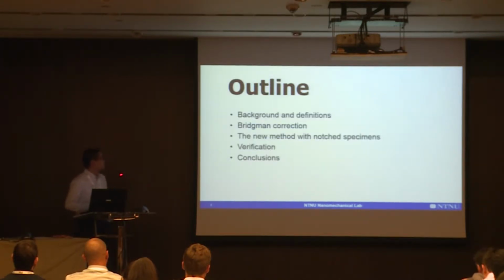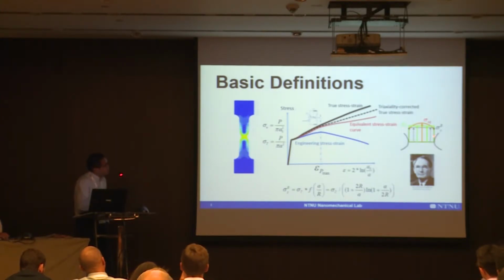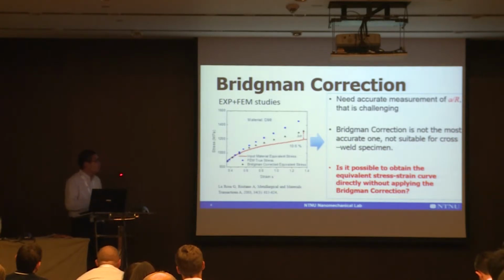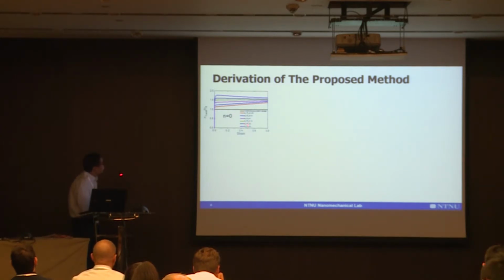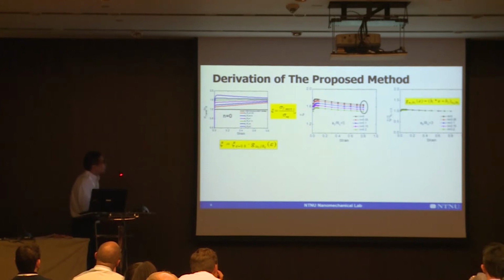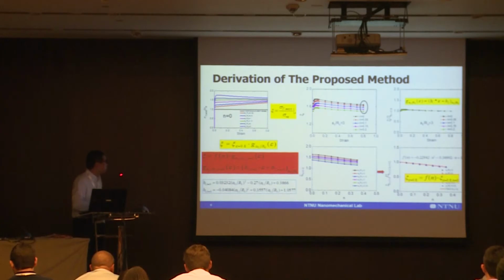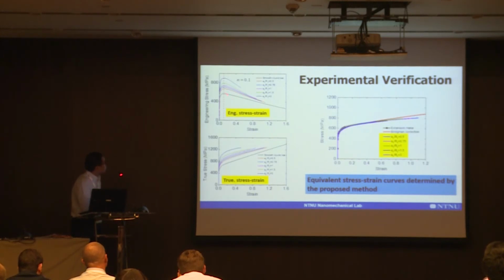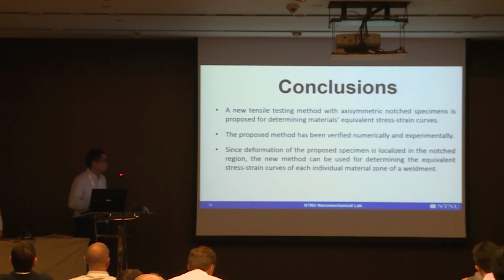Determining material’s equivalent stress strain curve with axisymmetric notched tensile specimen